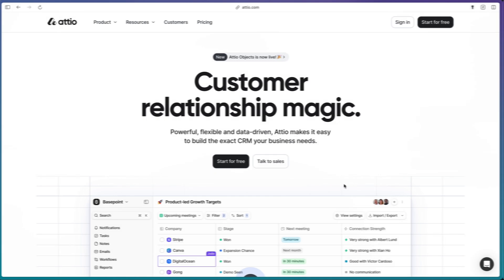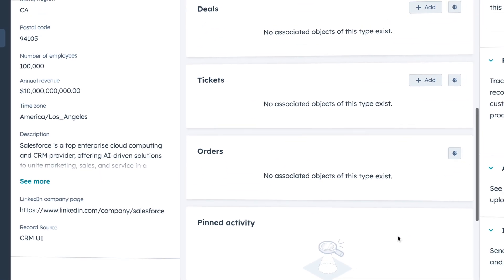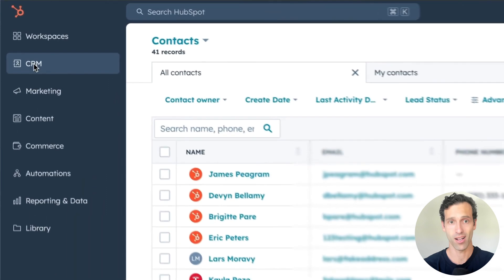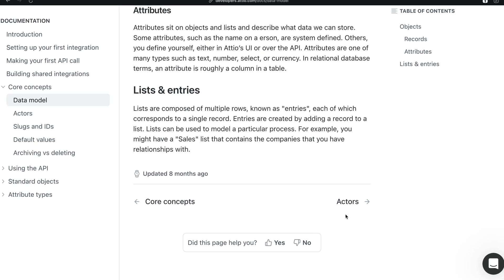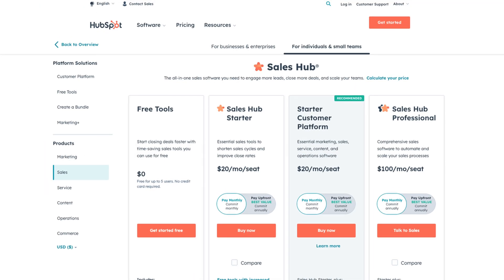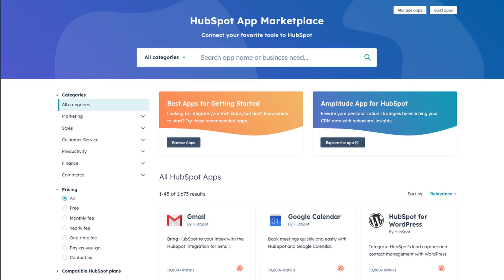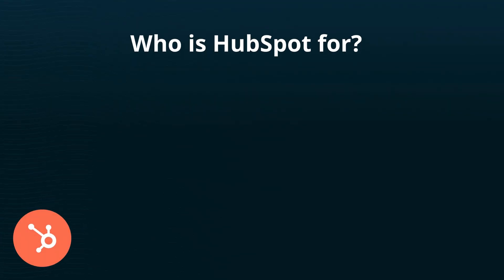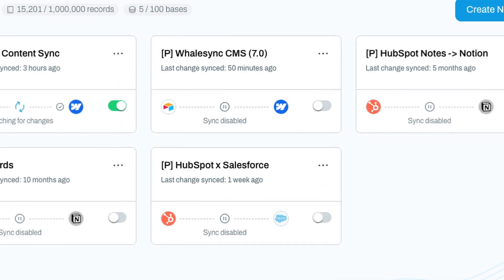HubSpot vs. Attio: Which Should You Use as a CRM?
In this video, we compare the features and functionalities of two popular CRMs: the well-established HubSpot, and the modern newcomer, Attio.

We'll explore their user interfaces, flexible data models, reporting capabilities, pricing structures, and integration options to help revenue operators and Series A to D startups decide which CRM best suits their needs.

Additionally, we'll discuss how these tools integrate with Whalesync for efficient customer data management.

2-Way Sync HubSpot & Attio:

• Whalesync lets you 2-way sync apps like HubSpot, Attio, Airtable, Notion, & more.
• Simply pick the objects in Attio or HubSpot you want to sync and turn sync on.

Time Stamps:

0:00 - HubSpot vs. Attio
0:23 - History of HubSpot
0:44 - History of Attio
0:56 - HubSpot at a High-level
1:42 - Attio at a High-level
2:37 - UI Differences
4:17 - Generating Reports
4:58 - Pricing Differences
6:09 - Apps & Integrations
7:02 - Feature Breadth vs. Rate of Improvement
7:55 - Who is HubSpot For?
8:12 - Who is Attio For?
8:46 - How to use Whalesync to customer data